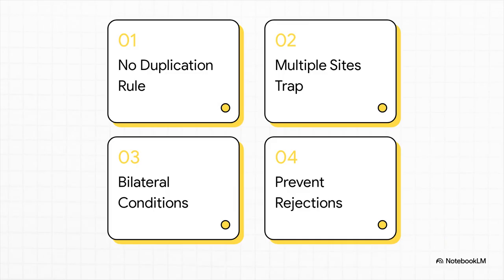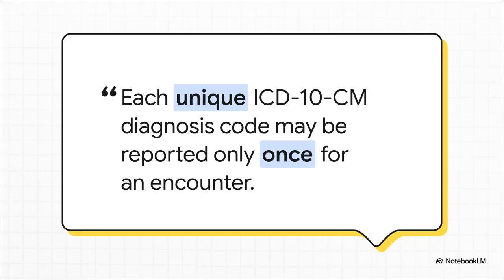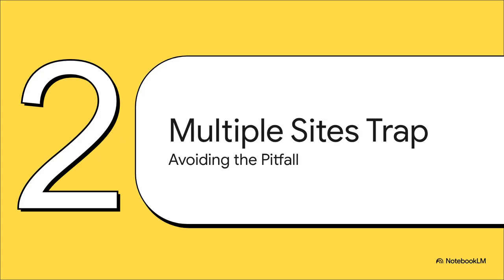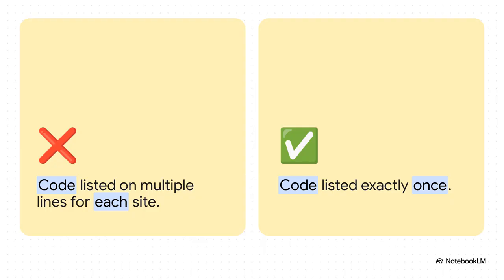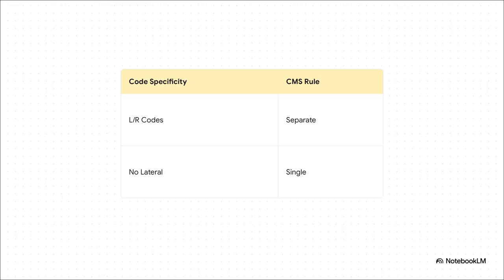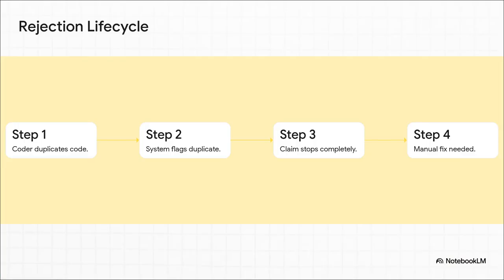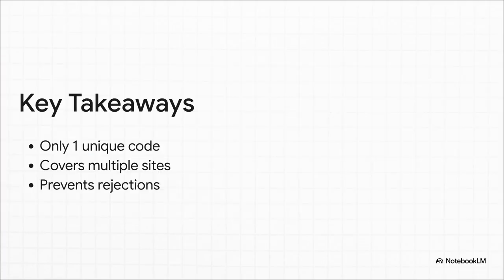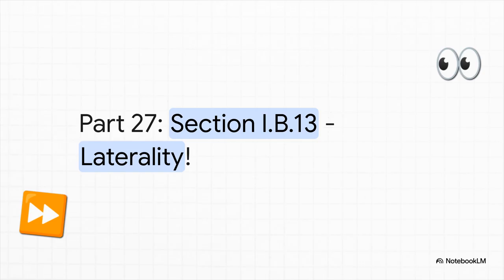ICD 10 CM Medical Coding Guidelines Part 27: Reporting Same Diagnosis Code More Than Once